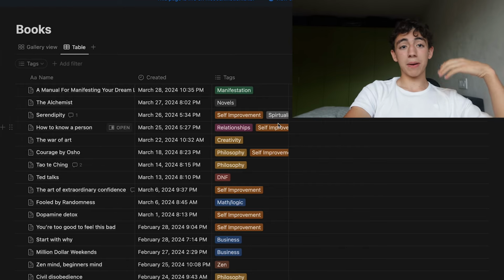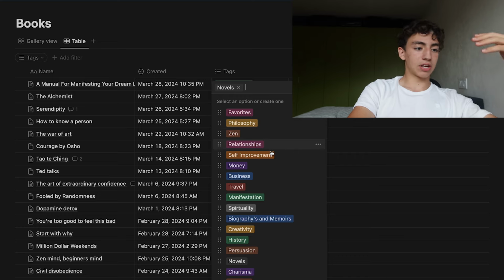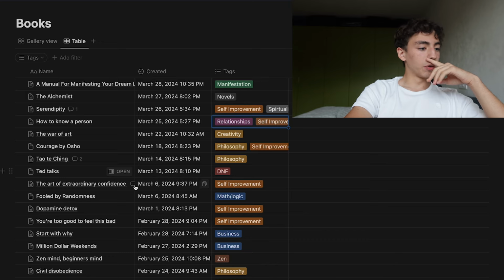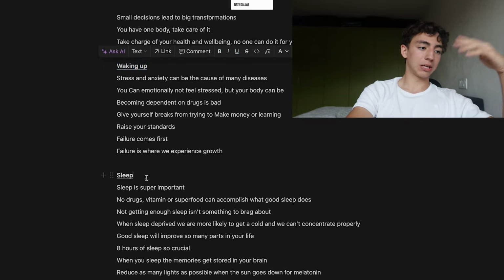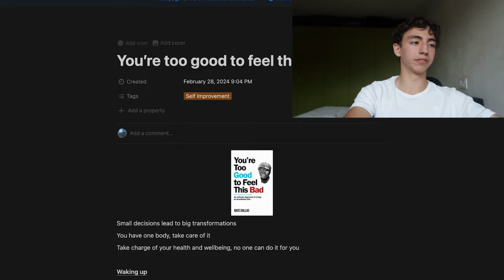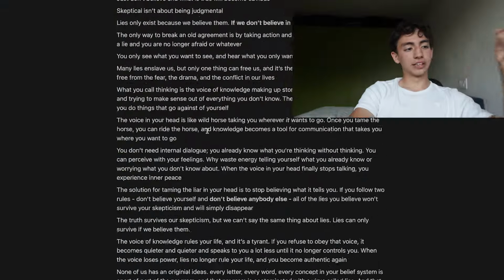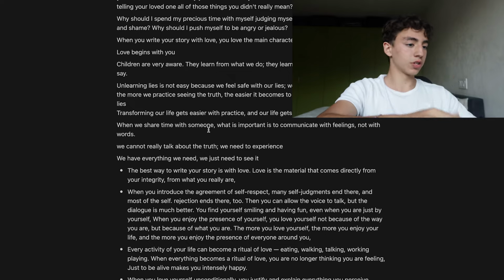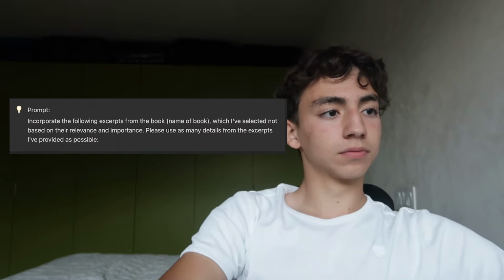Master The Art Of Listening To Audiobooks: A Step-by-step Guide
In this video, I teach you how to How To Properly Listen To Audiobooks

Timestamps:
0:00  - Intro
0:10 - Step 1
0:47 - Step 2
1:36 - Step 3
4:17 - Outro